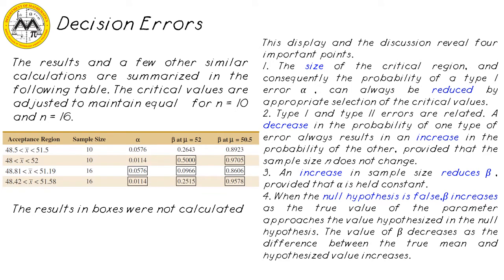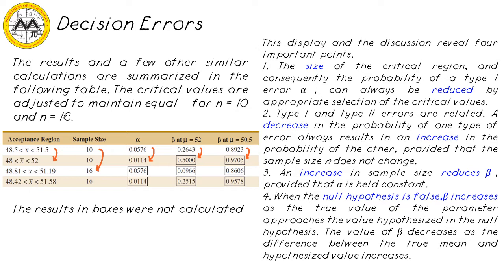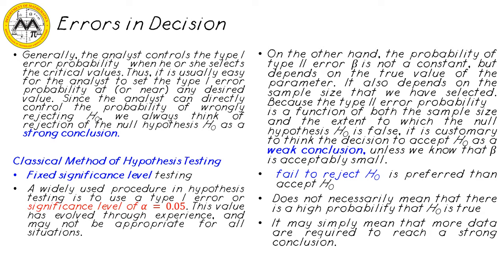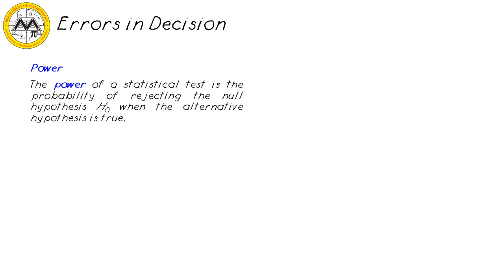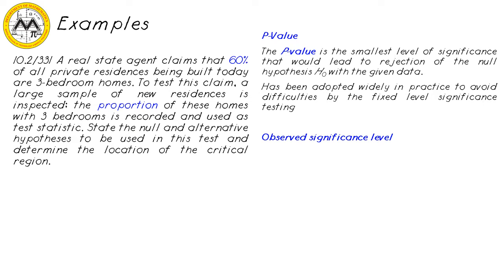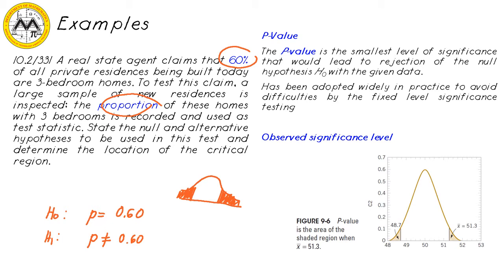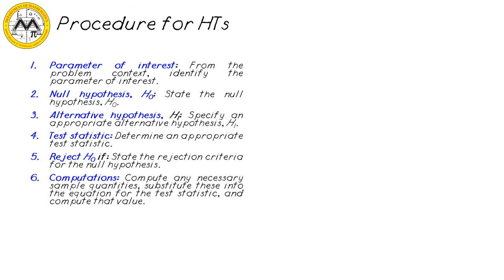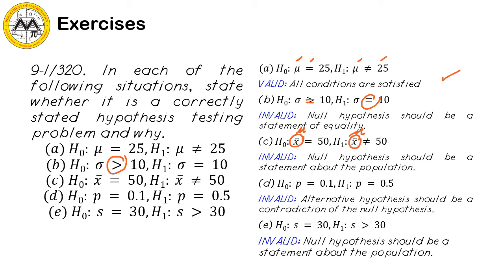MATH142 7 Testing of Hypothesis 3